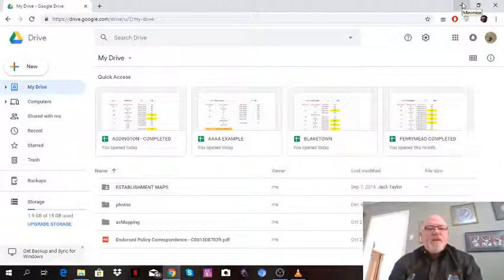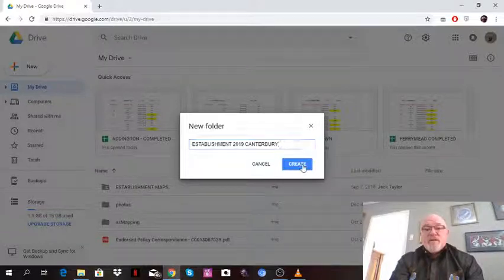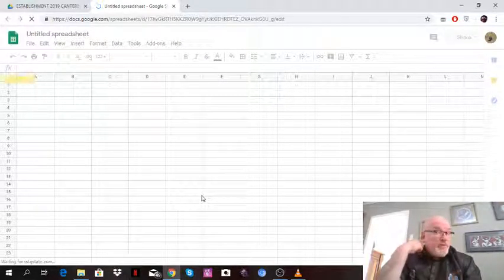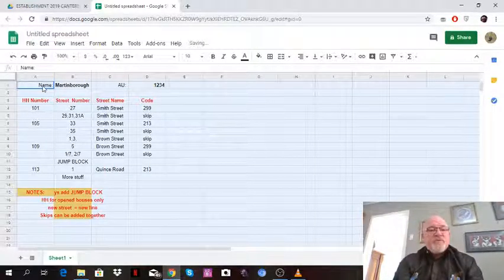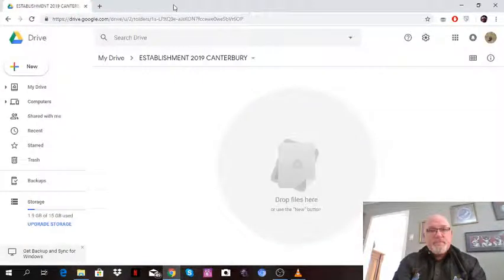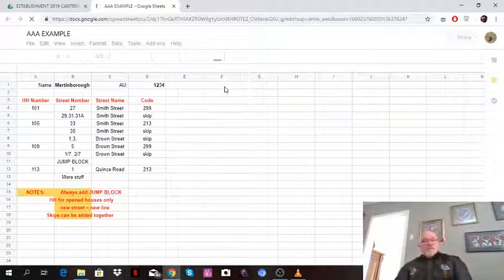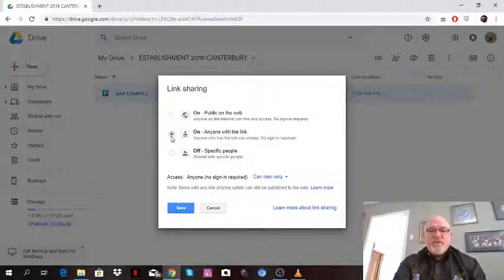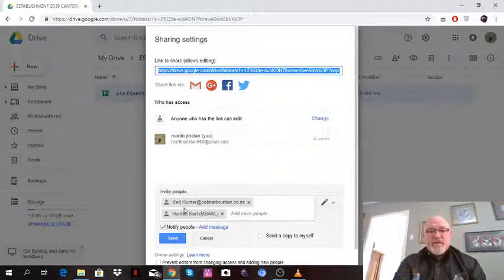Establishment google doc part 2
Setting up google docs folder and shring